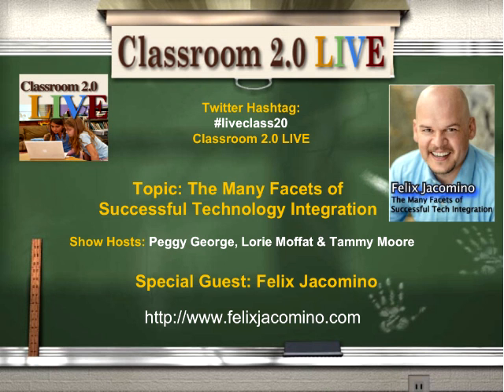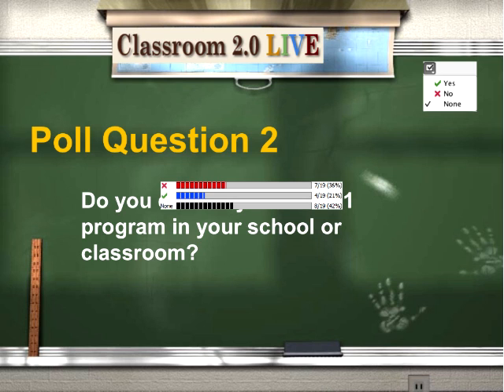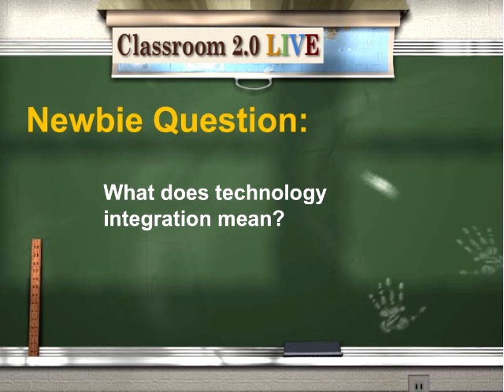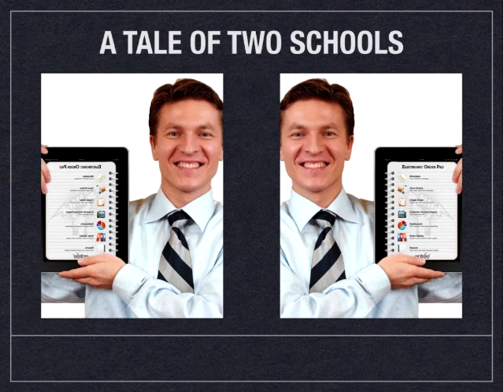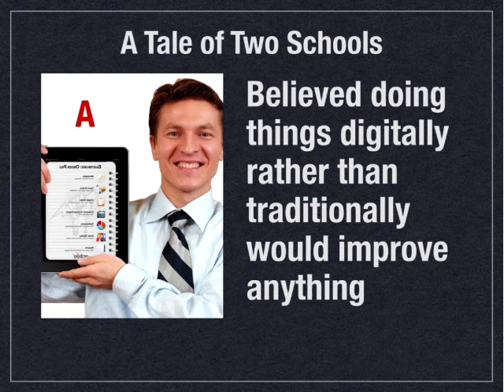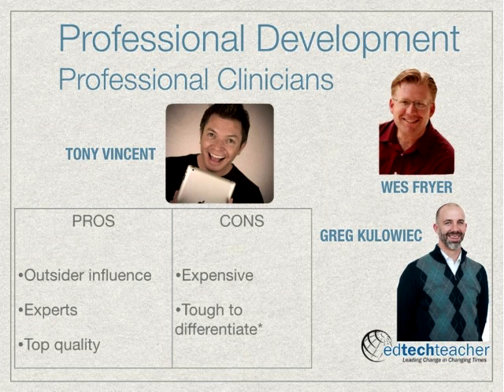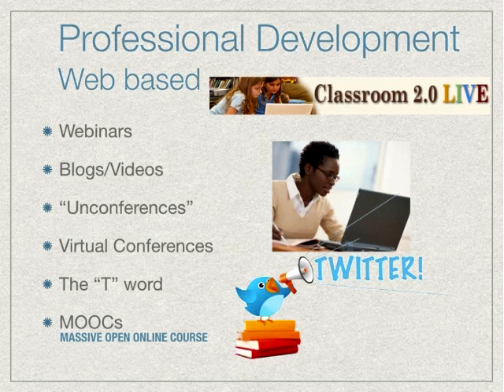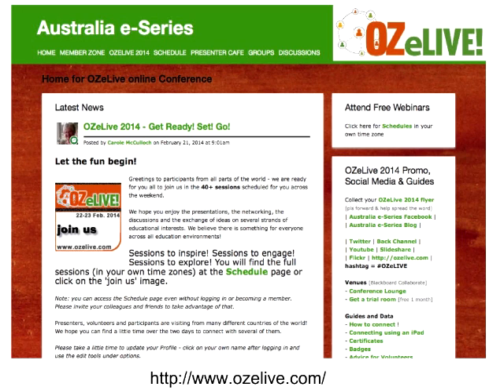Felix Jacomino The Many Facets of Technology Integration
Classroom 2.0 LIVE webinar, Feb. 22, 2014 presented by Felix Jacomino. We were so excited to be joined by Felix Jacomino as our special guest presenter to hear about his experience and leadership with integrating technology in his 1:1 iPad initiative at St. Stephen's Episcopal Day School in Coconut Grove, Florida. He is also the creator and host of Miami Device, a mobile learning event presented by his school in November of 2014.

Technology used to be synonymous with a stand-alone computer, in a lab, with a schedule for students to go and learn about its parts, history, and use them at the lowest level of the SAMR model. Today, we're starting to leave 1:1 behind and talking X:1 because of ubiquitous presence of mobile devices in every part of our lives. Just because we have a lot of devices though, does not mean they are used the best ways possible. And sometimes, that can mean putting them aside.
Effective, ongoing, and quality professional development is the key to an environment where students are empowered by enthusiastic teachers who are mentors and well-aware of the endless ways these tools can be leveraged to best meet each student's goals.